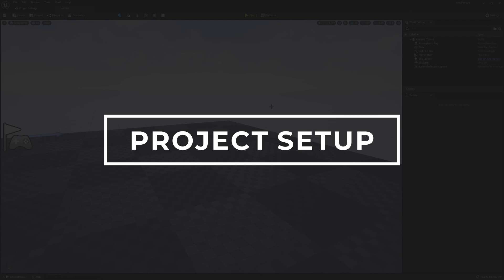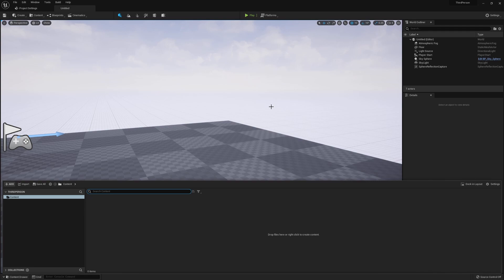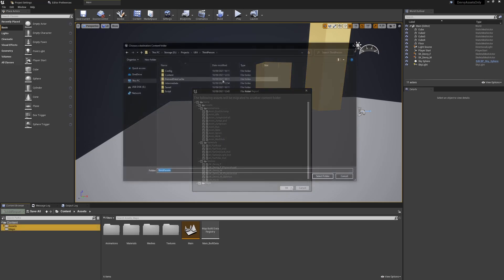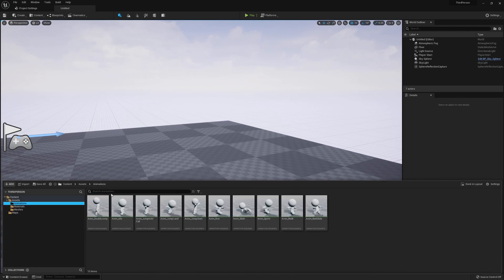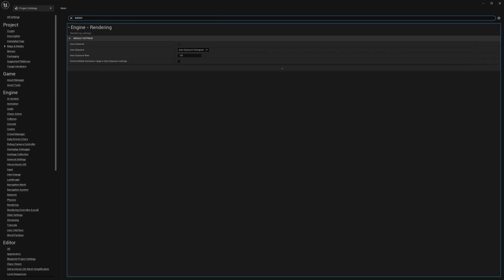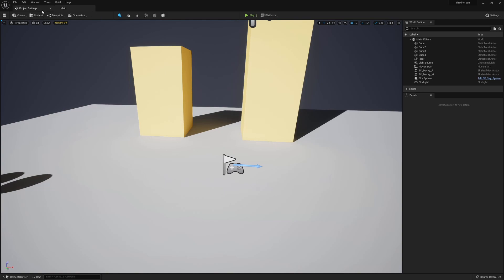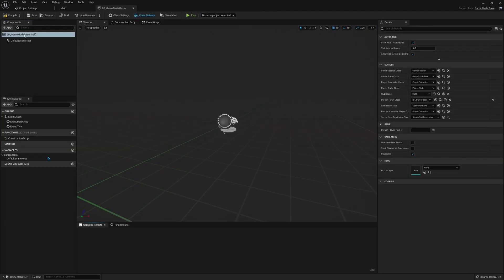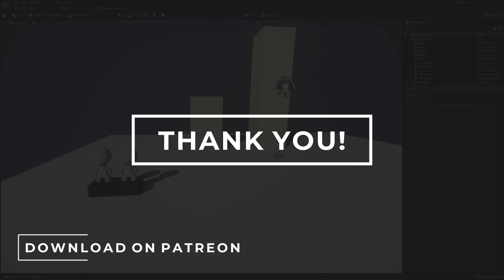UE5 Make A 3D Platformer in Unreal Engine 5 #1: Setup & Asset Download - UE4 compatible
UE4 3D Platformer - Unreal Engine 4 Mastering the Character Class:
In this playlist, we look at the Character class and create our own 3D character movement controller.

Chapters:
00:00
00:38 - Blank Project
00:55 - Download Assets
02:19 - Asset Migration
04:44 - Project Settings
05:51 - Project Classes